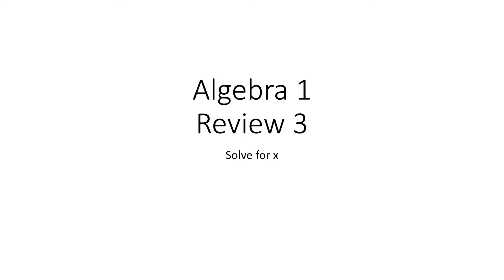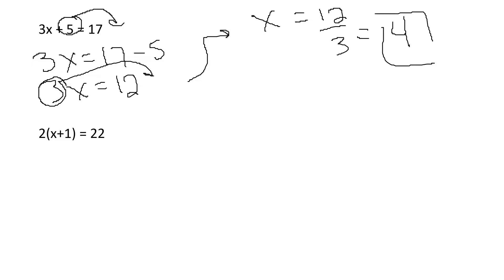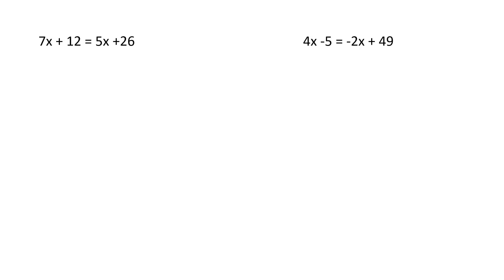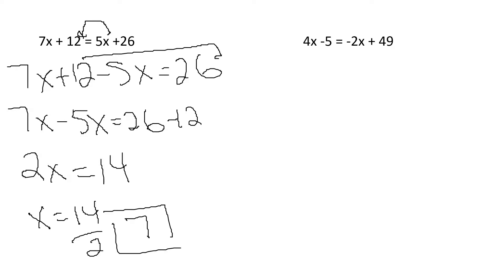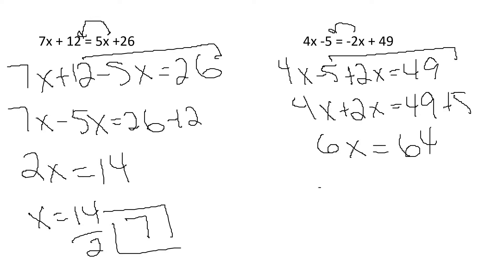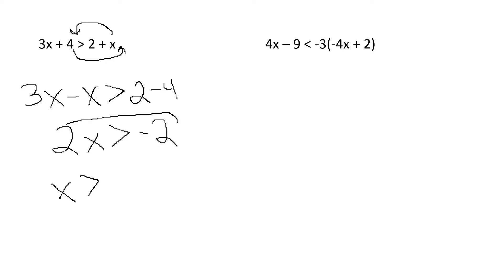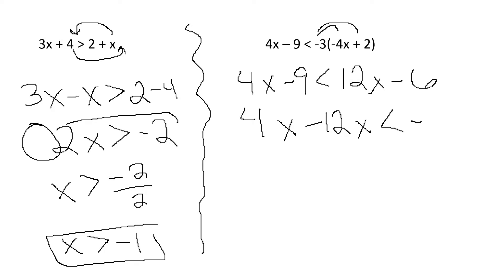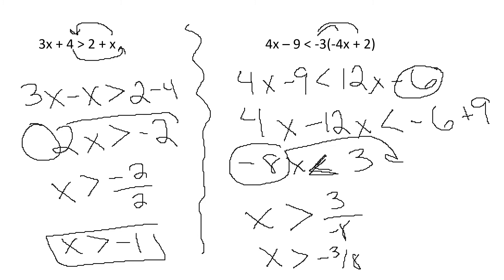alg 1 reveiw 3 solve for x